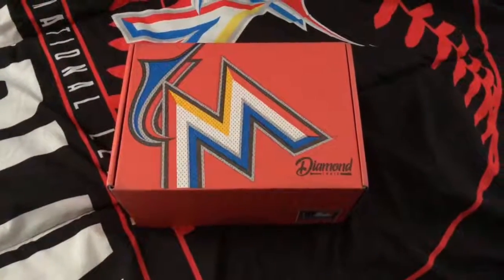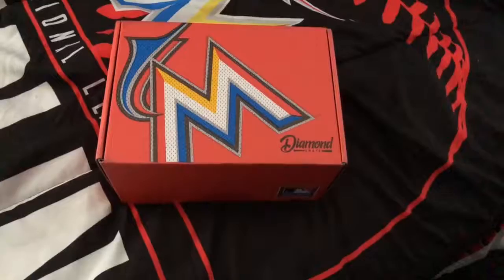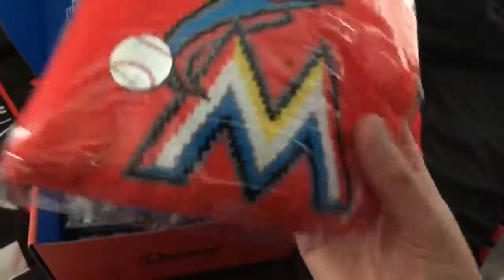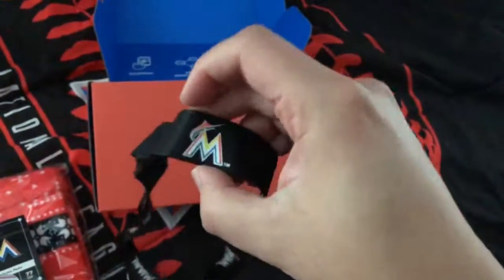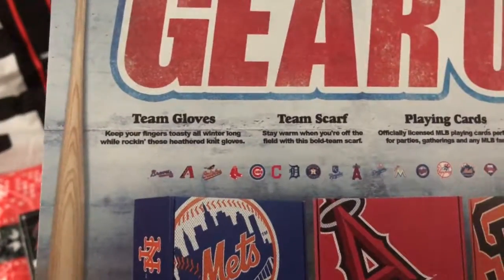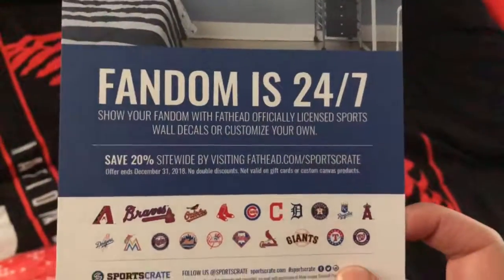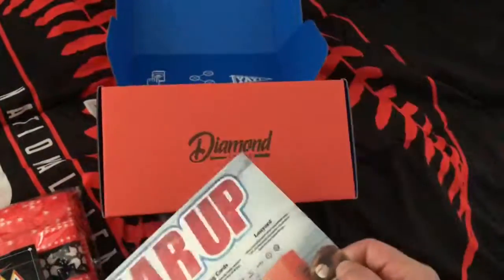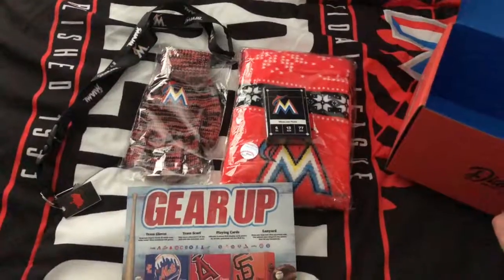Miami Marlins Sportscrate Unboxing (December 2018)